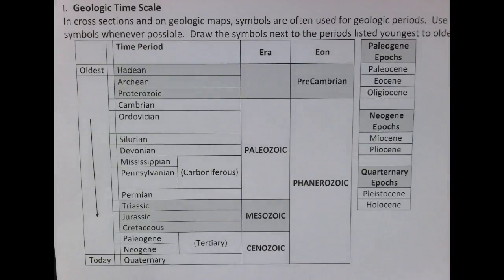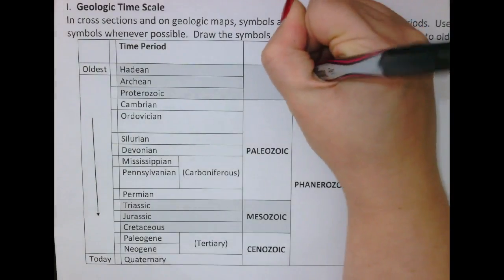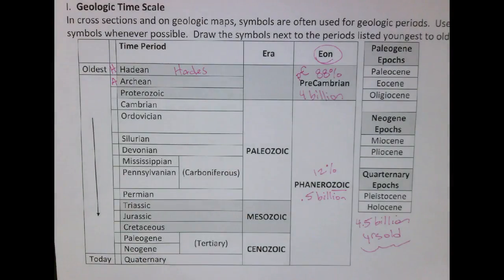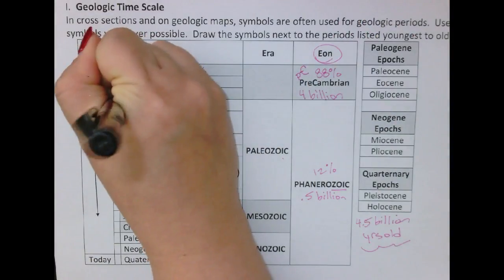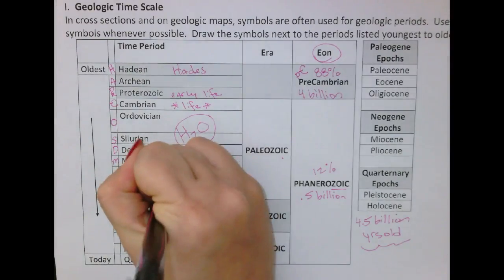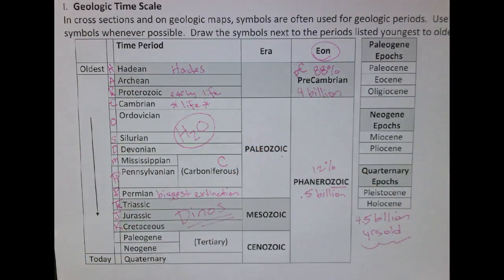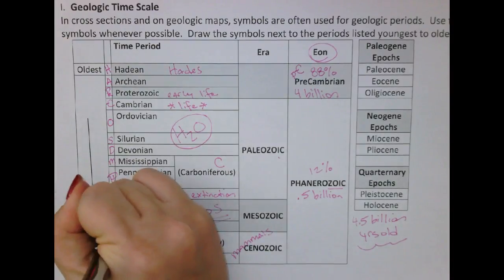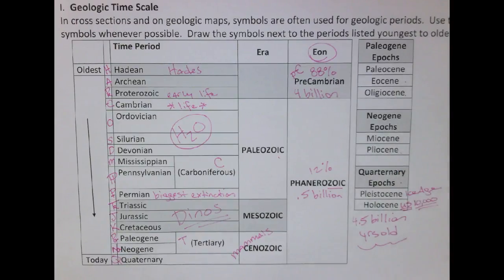Geologic TImescale Notes